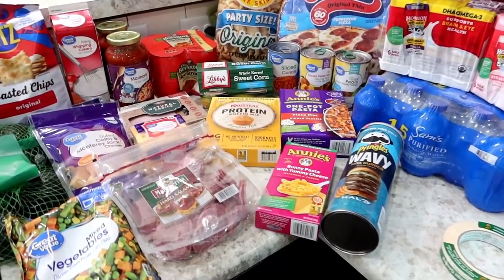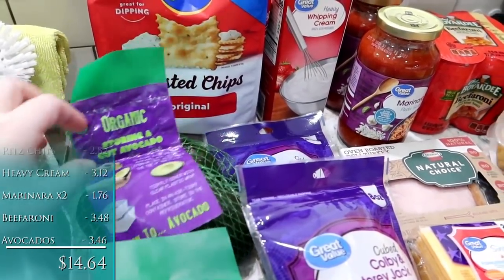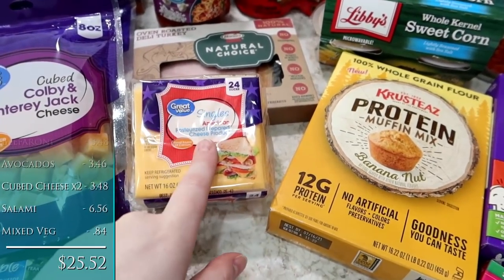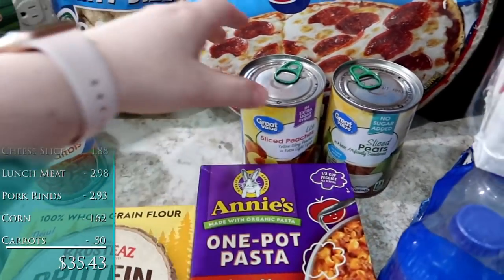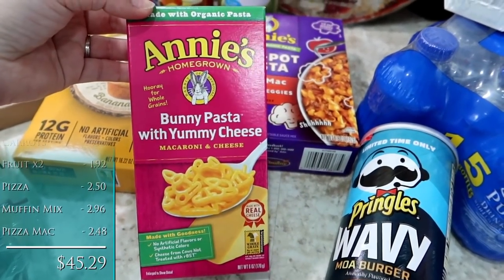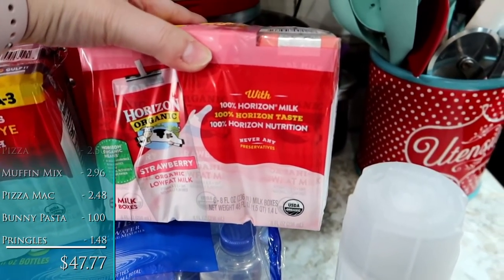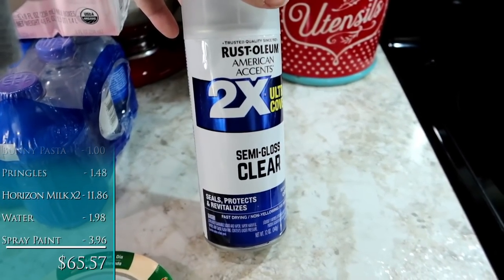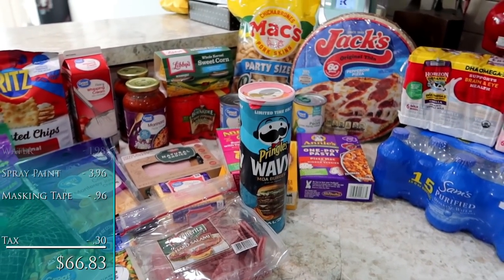$67 Walmart Grocery Haul With Prices!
Walmart grocery haul with prices!

with code: SWSL10
Variety Fun Snack Box (code: SIMPLEWIFESIMPLELIFE50)

Hohem All-in-1 Gimbal
Mactrem Camera Tripod
Canon G7x Mark III Vlogging Camera
T-Fal Professional Cookware
Cuisinart Cookware
Cuisinart Saute Pan
Zelite Infinity Knives
Teal Silicone Utensils
Veggie Chopper
Mix 'n Chop
Tupperware Produce Set
Easy Lunch Boxes
Ziploc Divided Box